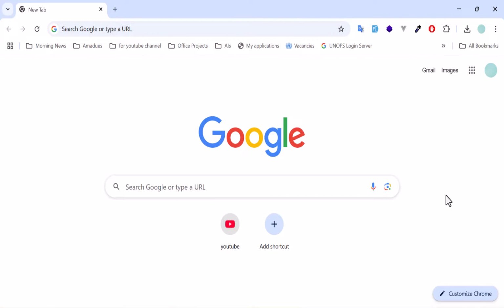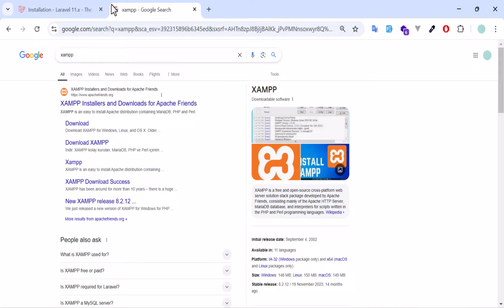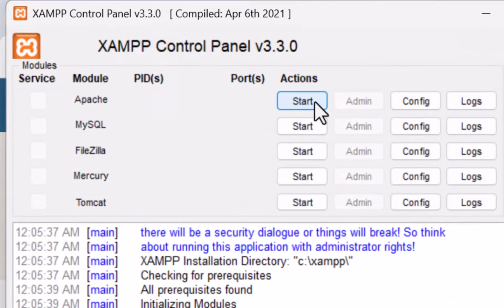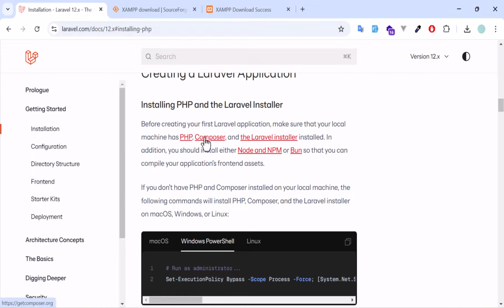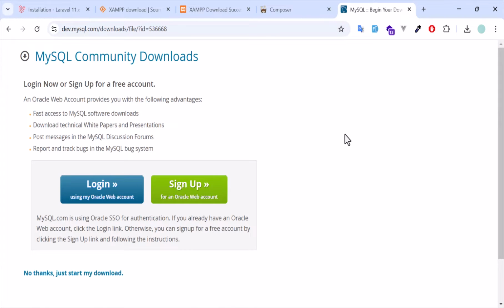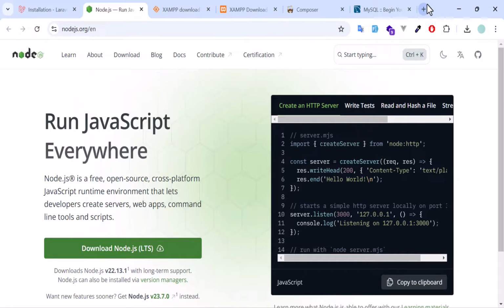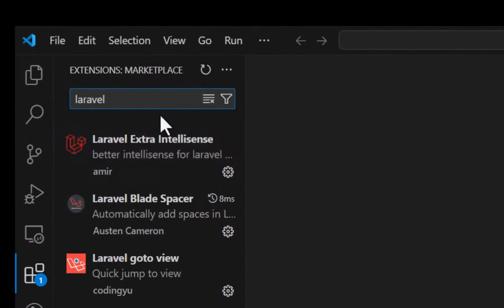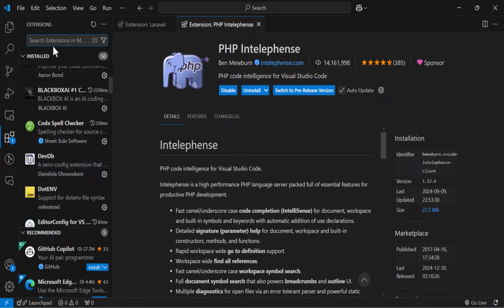Laravel + Inertia.js + React | Local Environment Setup (Laravel, React, Inertia)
In this video, we’ll set up the local development environment for building our Laravel + Inertia.js + React application.

You’ll learn how to:

Install Laravel 12

Set up React with Vite

Configure Inertia.js

Prepare your dev environment (PHP, Composer, Node.js, etc.)

🧰 By the end of this video, your local machine will be fully ready for fullstack development!